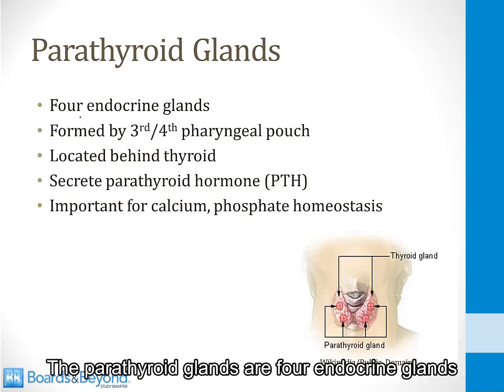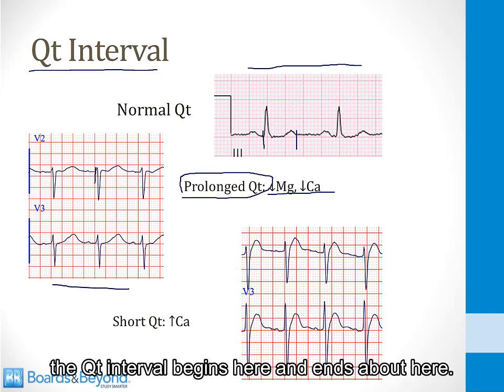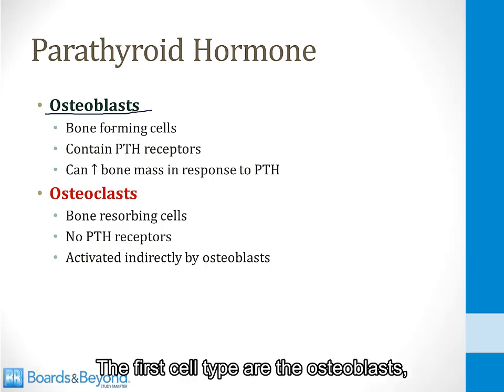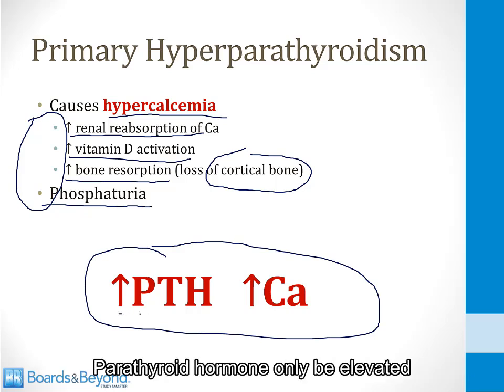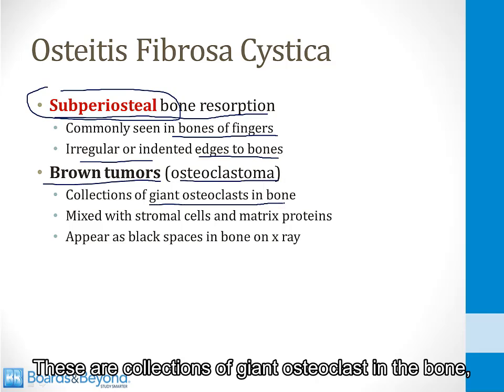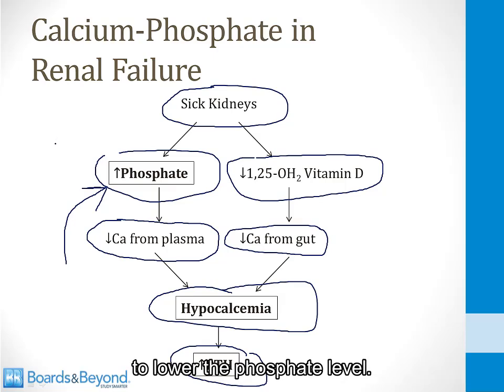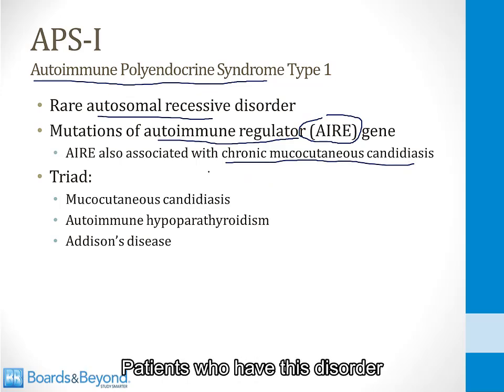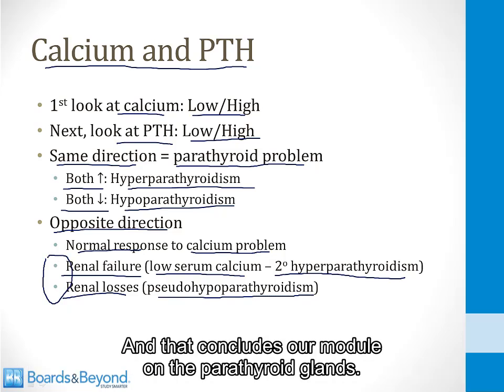Endo 5.2 Parathyroid Glands